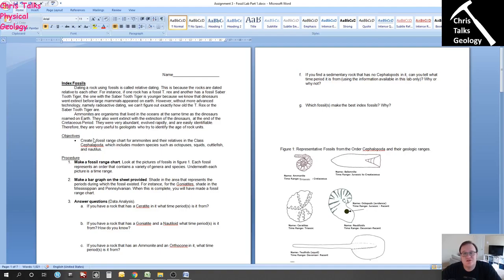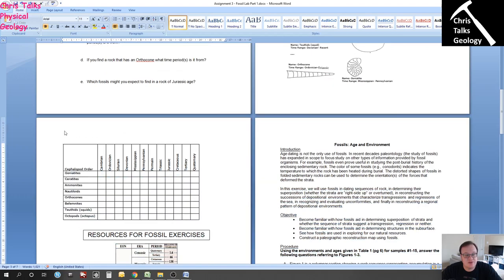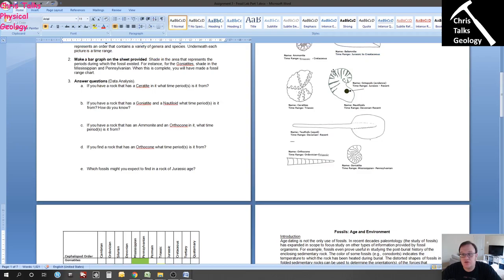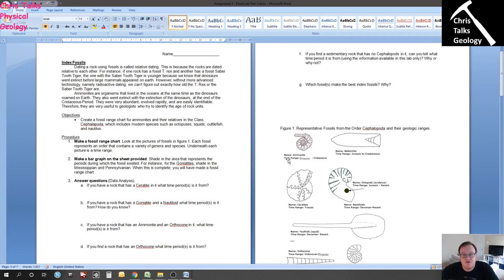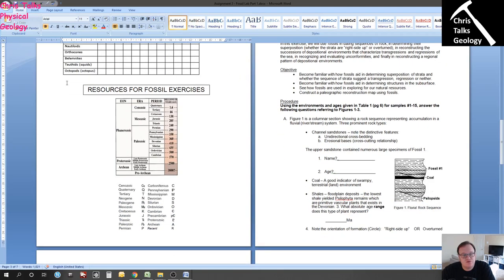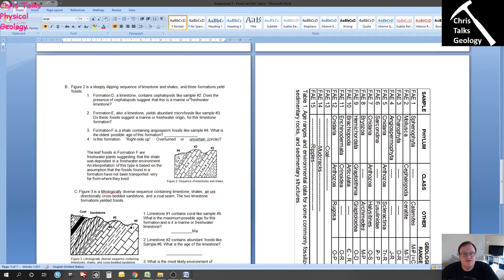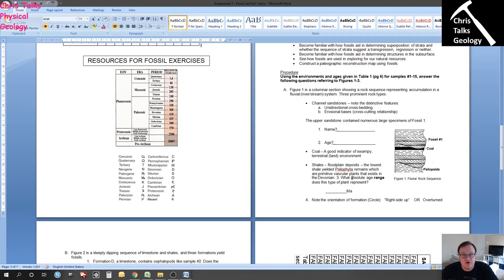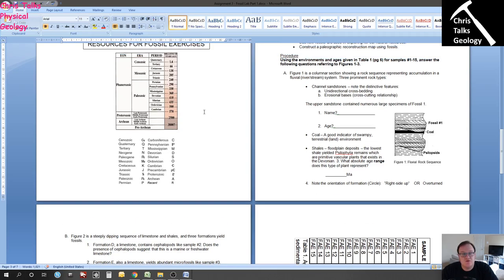Assignment 3 - Index Fossils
Assignment for lecture 11 - Sedimentary Structures and Fossils